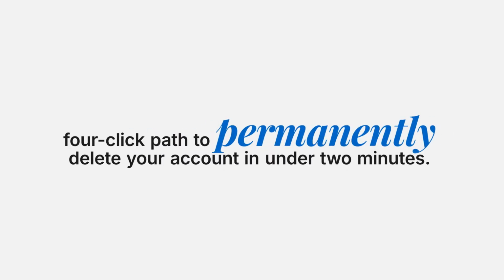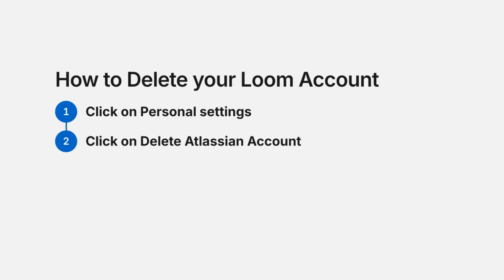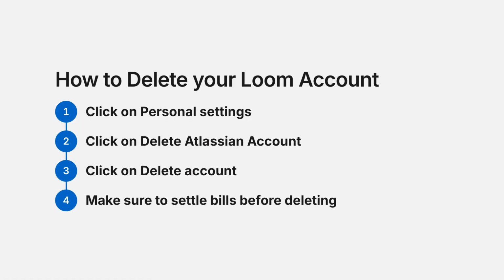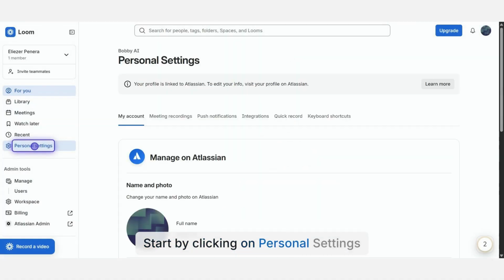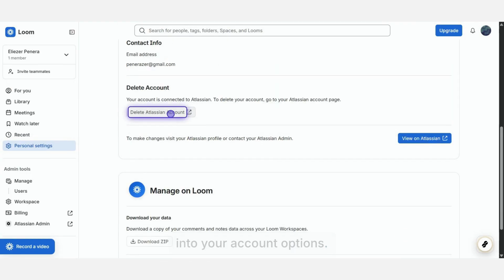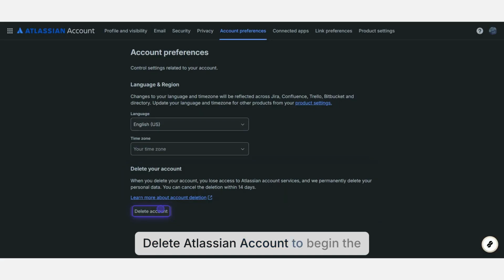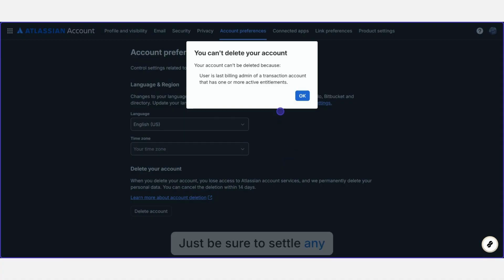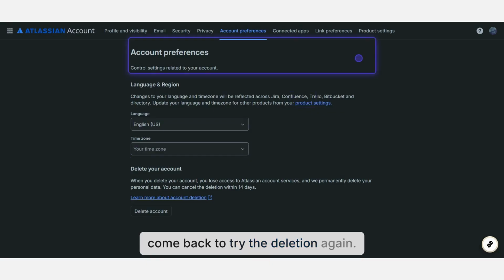How to Delete Your Loom Account (Tested)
In this video, we discuss how to delete your Loom account, providing a step-by-step guide to permanently remove it. We cover the exact process of deleting your Loom account through Atlassian settings, including how to delete your Loom account even if you're facing billing obstacles. Learn how to cancel your Loom account and delete your Loom account in under two minutes, with clear instructions on handling unpaid bills that may block deletion. Whether you're looking to delete your Loom account due to privacy concerns or simply want to close your Loom account, this tutorial has you covered. We also explain the steps to delete your Loom account via Atlassian and offer tips for troubleshooting common issues like being the last billing admin. Watch to master Loom account deletion and manage your Loom account settings effectively.

00:00 Introduction and Problem
00:13 Four-Click Deletion Steps
00:23 Visual Account Deletion Demo
00:38 Handling Billing Obstacles
00:50 Feedback and Closing